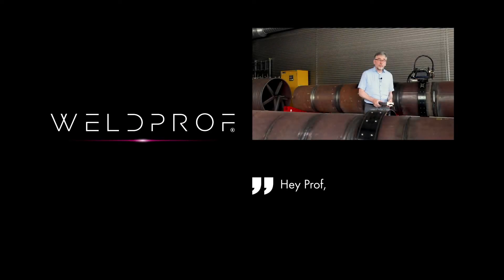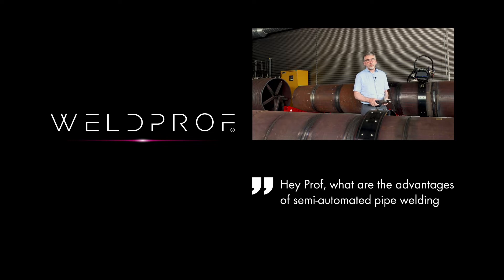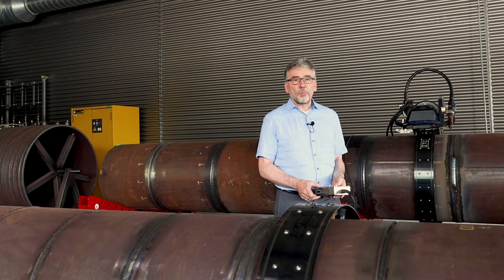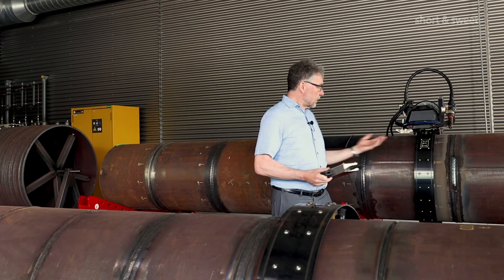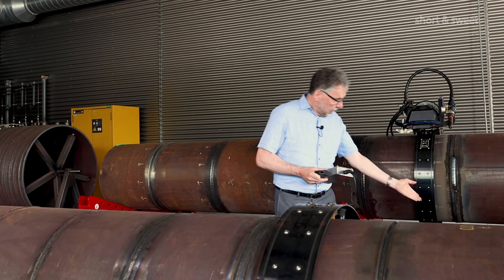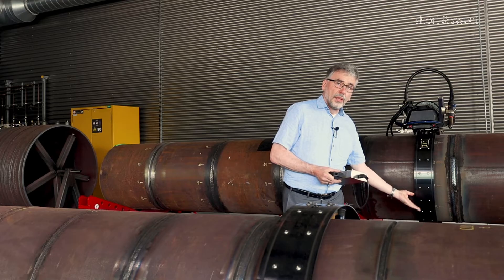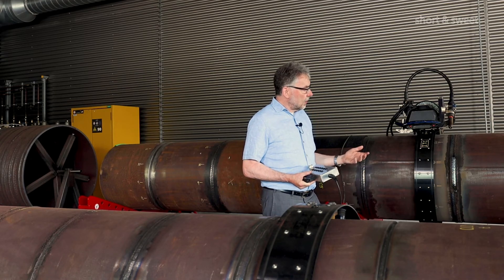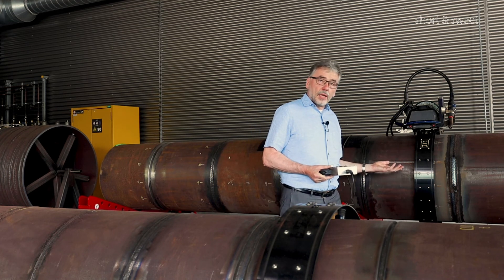Welding pipes manually? It's easier that way!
Overland pipelines in particular are mainly welded manually. It is more economical with this device for pipe welding.

In onshore pipeline construction, over 90 % of the pipes are still welded manually. A real back-breaking job. When welding pipes, you start with the so-called V-joint preparation and weld a root. This has to be precisely welded without defects, as well as the following layers, including the cover layer. Considering that these pipes are used to transport liquids and/or gases over long distances safely and without leakage, the high demands on the quality of the weld seams of pipes are obvious. Welding specialists are exposed to extreme loads when welding pipes. Welding in different positions means that the entire musculoskeletal system is subjected to constant strain – layer for layer. The semi-automated support by an orbital welding tractor such as the ABIBUG® 300 from ABICOR BINZEL is easier, more economical and significantly less stressful for the welding specialist. In this video, the WELDPROF® Prof. Dr. Emil Schubert explains how the ABIBUG® 300 orbital welding system works, how this handy device ensures consistent quality of the welds and at the same time relieves the user.

Everything you need to know about guide rails or positioning bands for orbital welding tractors can be found

Pipe welding means narrow-gap welding. These coated contact tips offer even more safety and process stability in pipe welding

Feel free to visit the WELDPROF® website for other topics.